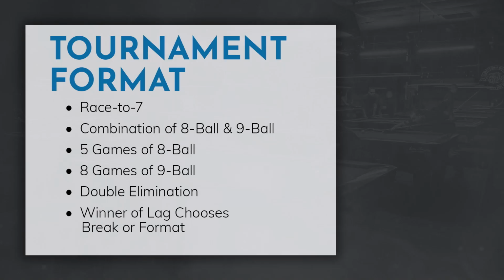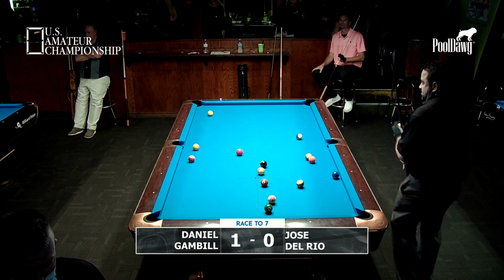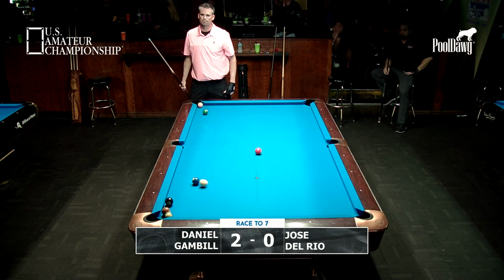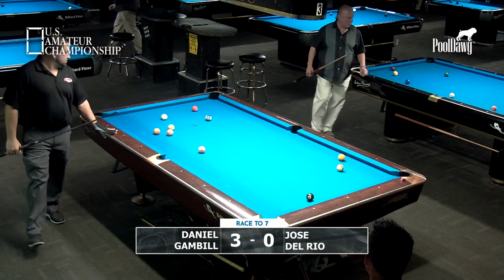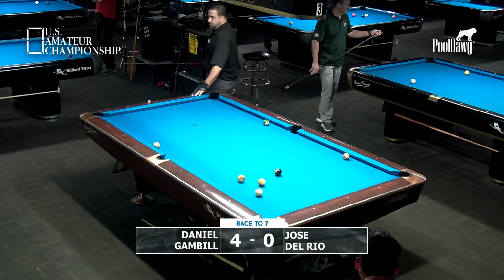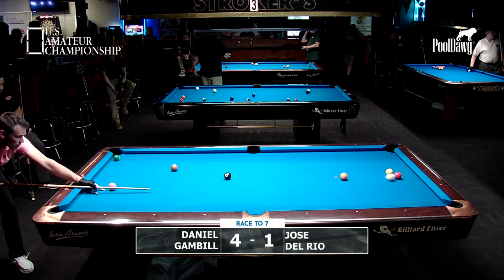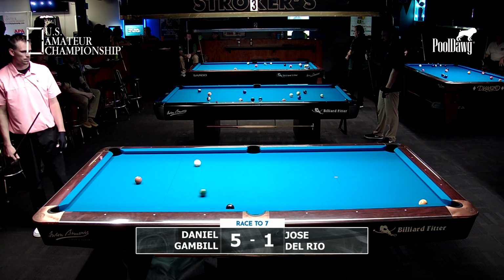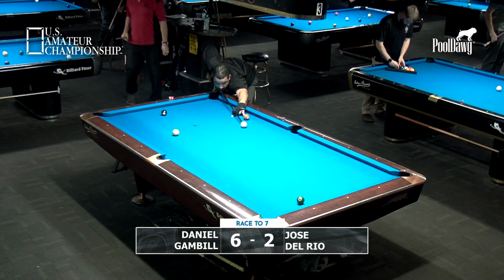Daniel Gambill VS Jose Del Rio - 2022 U.S. Amateur Championship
2022 U.S. Amateur Championship match featuring Daniel Gambill of Hickory, NC and Jose Del Rio of Palm Harbor, FL.

Come Have Fun, Meet People, Play Pool with us!